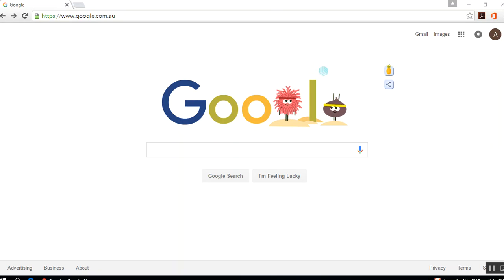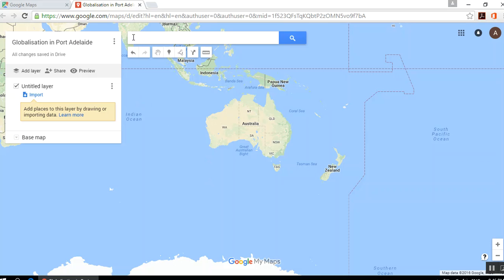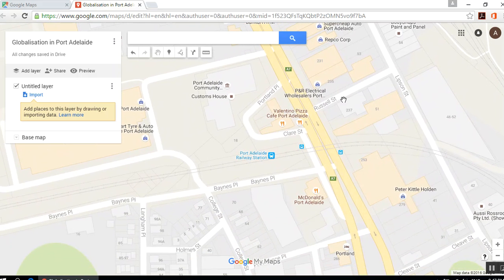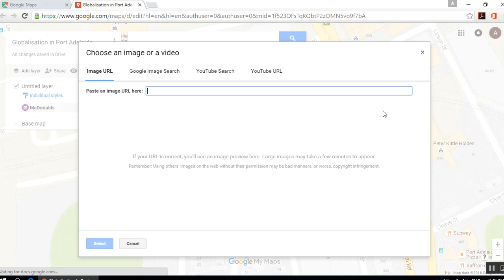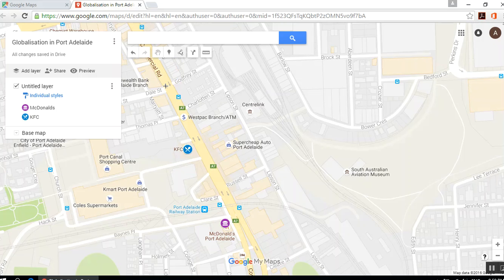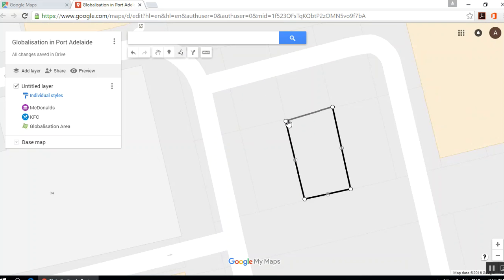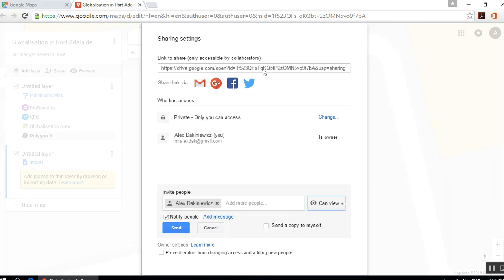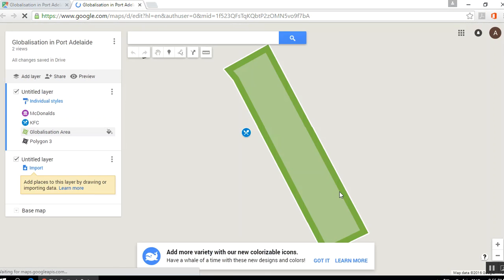Google My Maps - Tutorial Video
A short video on how to use Google My Maps as a GIS tool